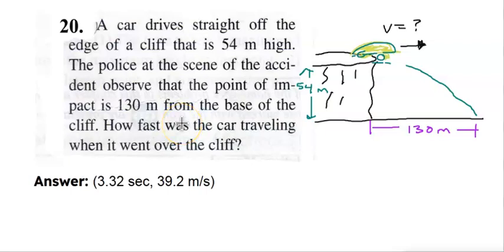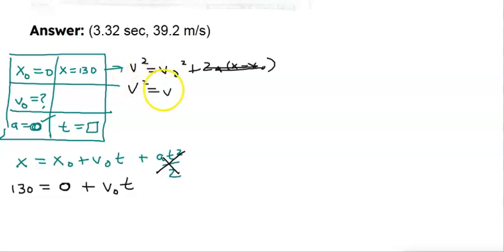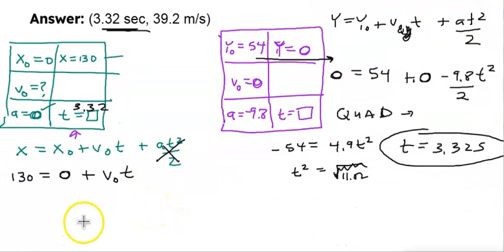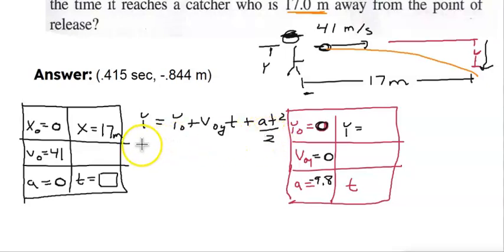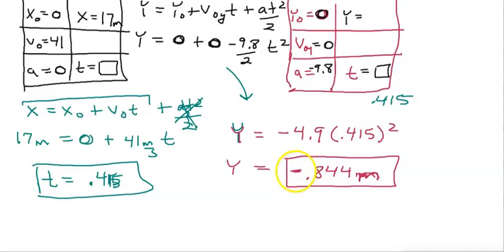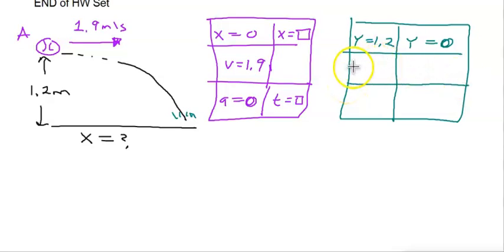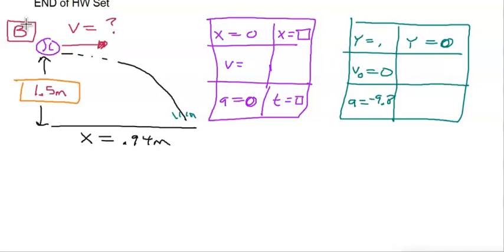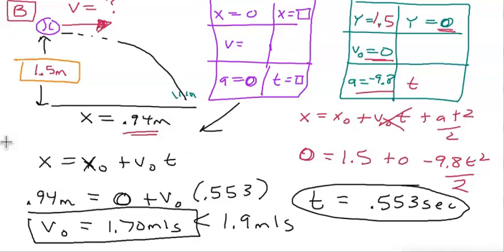PMC Horizontal Projectile SOL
00:00 P 20--car drives off a cliff
05:16 P24--Baseball pitcher throws ball
09:59 P28-- Baseball Player A bunts and taller Baseball Player B bunts as well